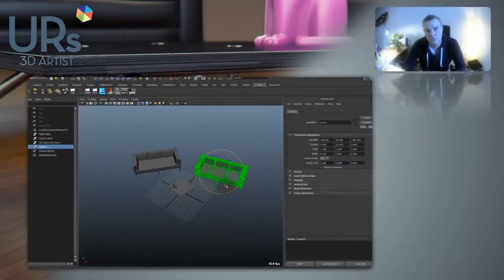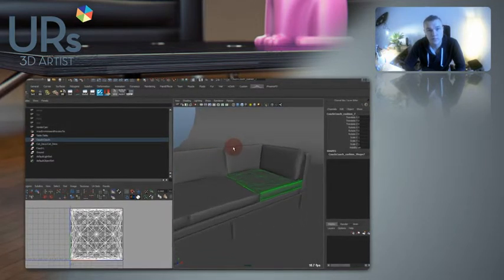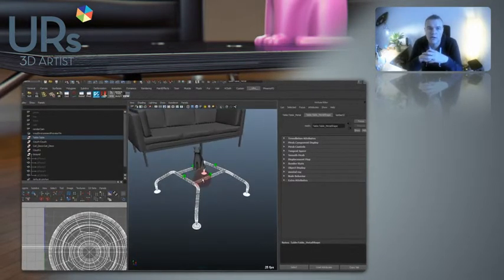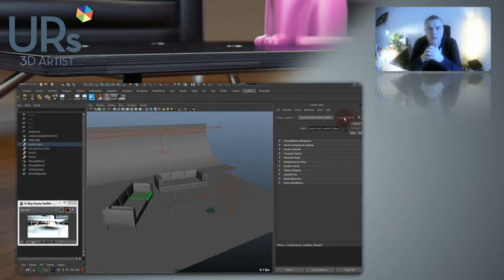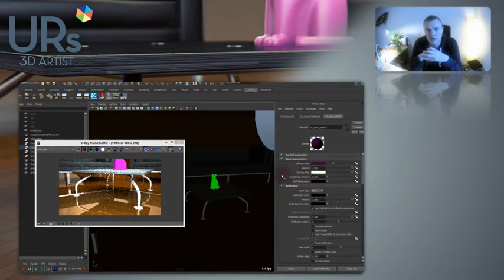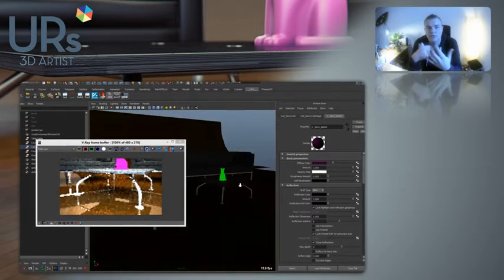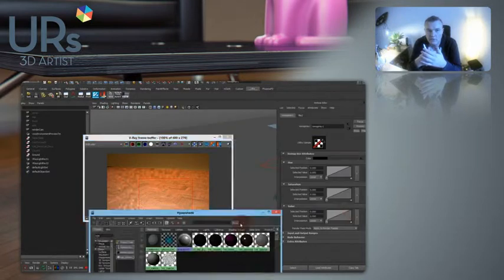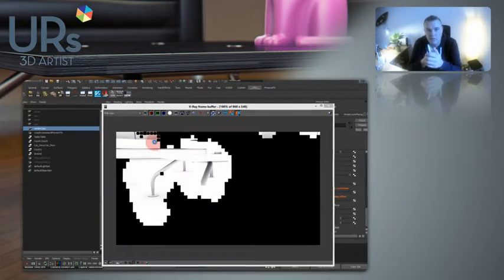Maya Vray Advanced Rendering at sCoolTV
This Training Course covers every aspect from importing your models to compositing your images to a final render scene.
What will be included?
Maya Scene files, 3D Objects, Textures, Sourceimages
To get access to all course files please go to my Dropbox folder.